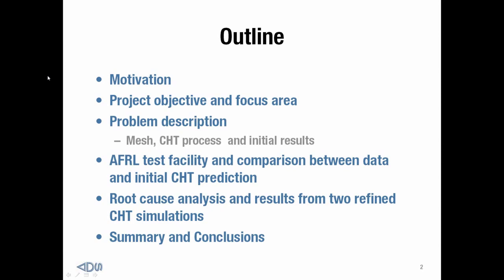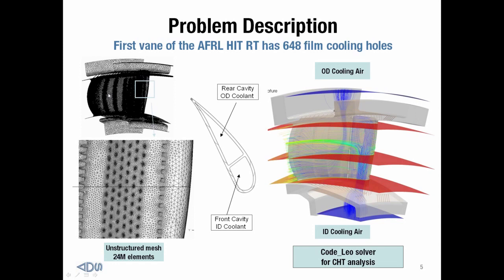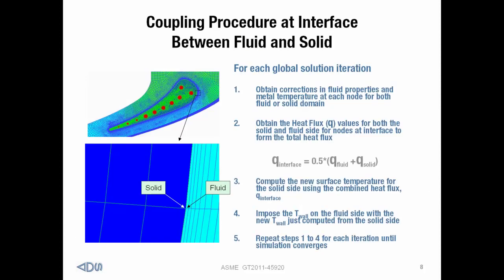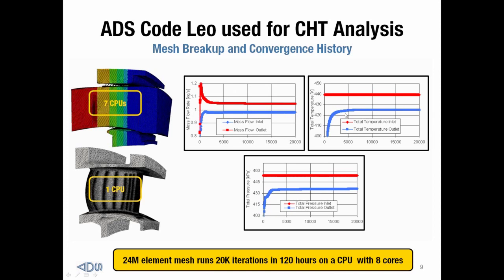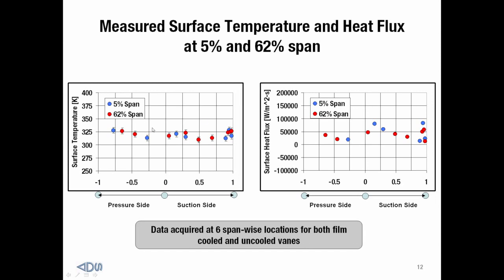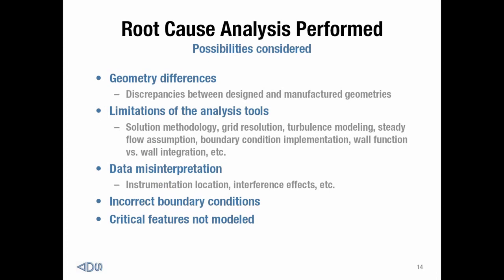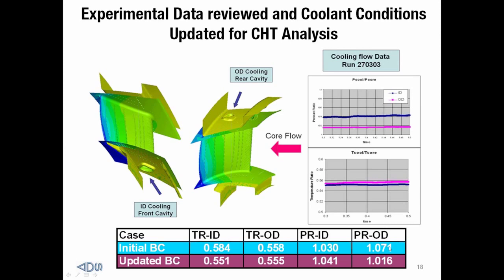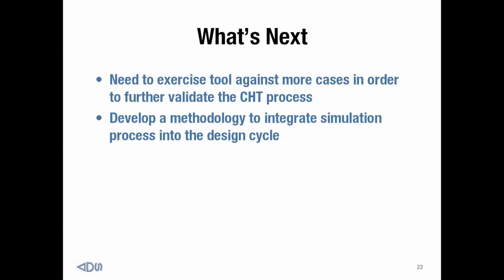GT2013-94716 Conjugate Heat Transfer - TurboExpo 2013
A COMPARISON OF PREDICTIONS FROM CONJUGATE HEAT TRANSFER ANALYSIS OF A FILM-COOLED TURBINE VANE TO EXPERIMENTAL DATA
AeroDynamic Solutions Inc
Authors:  William Humber & Ron-Ho Ni
Performed @ 11AM EST 7/23/2013